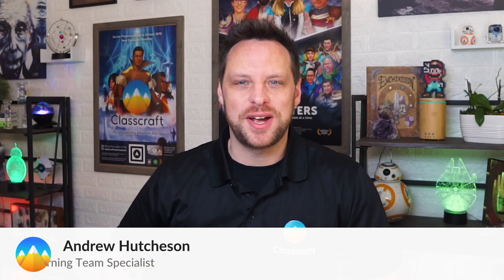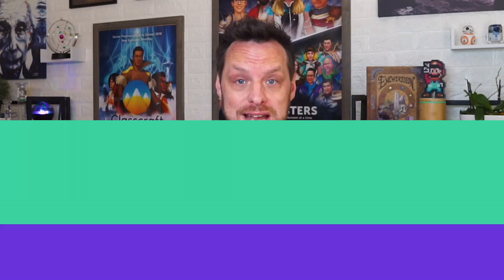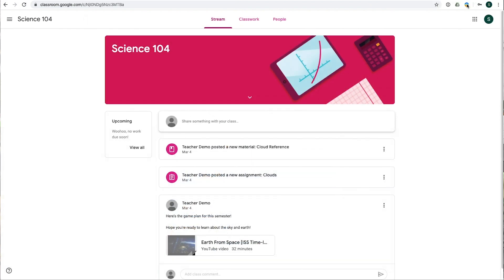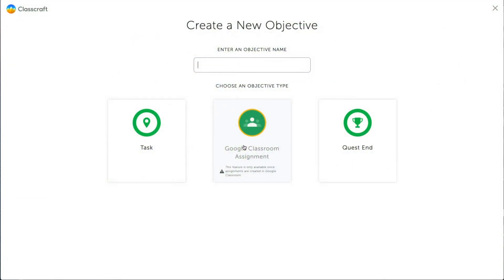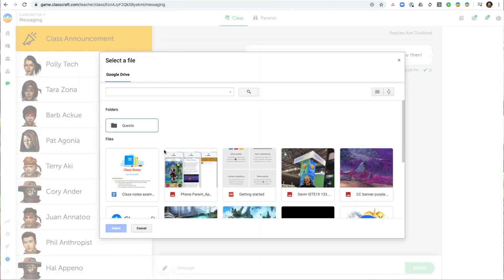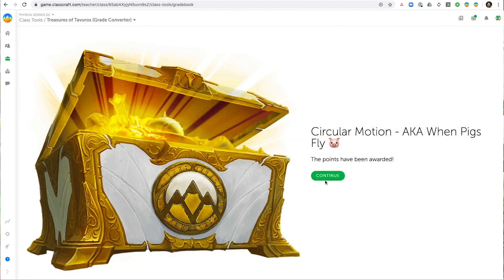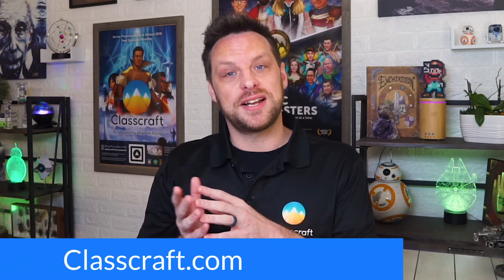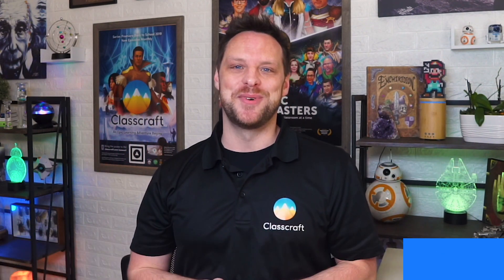Classcraft's Google Classroom Integrations: Overview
Classcraft integrates beautifully with Google!  Learn the 6 ways your Classcraft classes can benefit from linking to a Google account.
1. Import students directly into Classcraft from your Google Classroom classes
2. Drop files directly from your Google Drive into Classcraft
3. Put Google Classroom Assignments directly in Classcraft Quests
4. Create self-grading quizzes in your Classcraft Quests with Google Forms
5. Classcraft Chrome extensions for both students and teachers
6. Convert grades into Classcraft points automatically with the Grade Converter